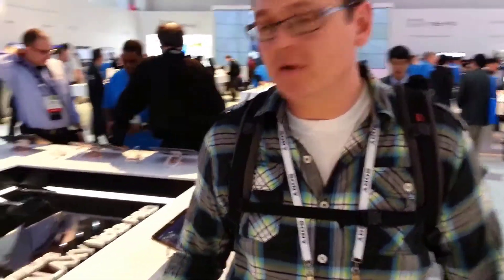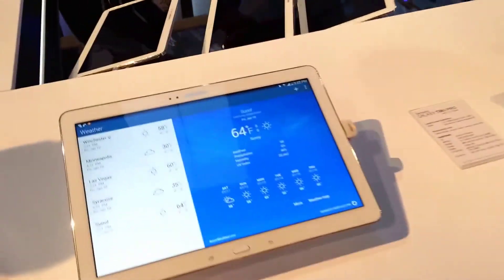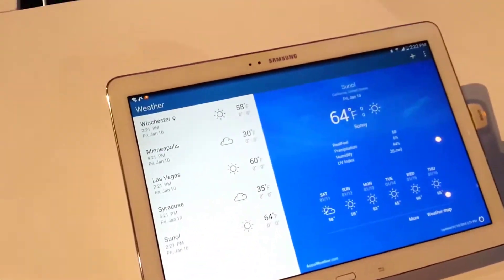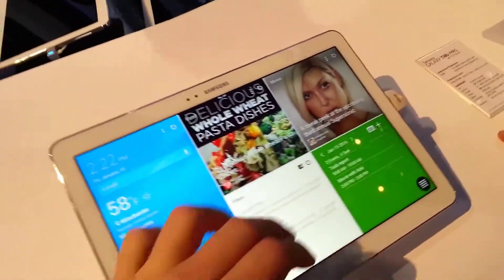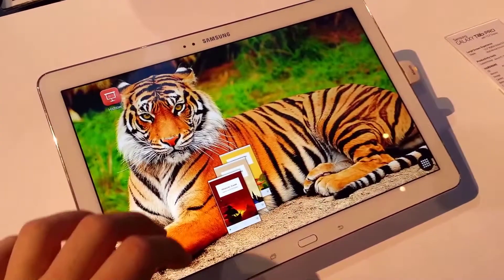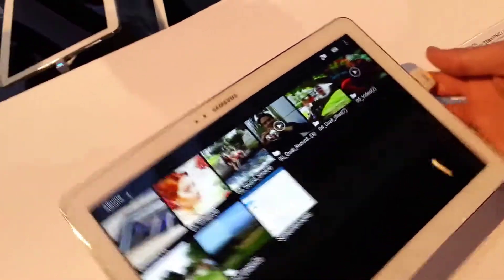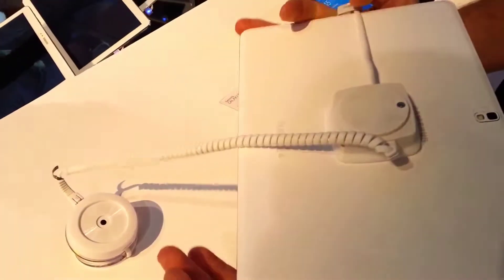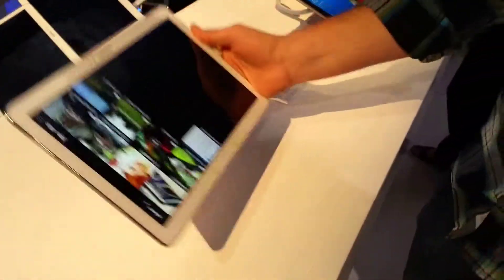Gripping Glimpse: Samsung Galaxy Pro Series Tablets at CES 2014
A Glimpse into Samsung's Galaxy Pro Series Tablets